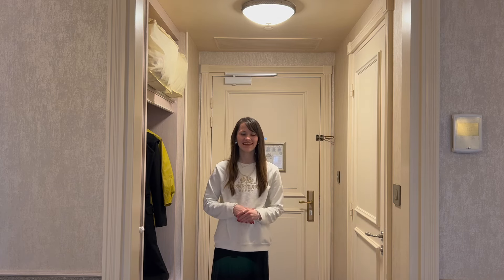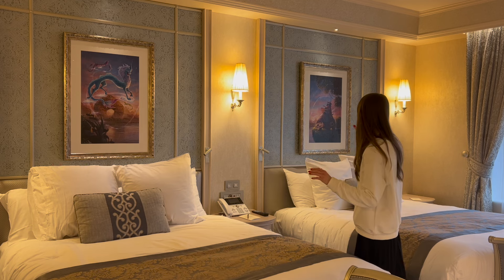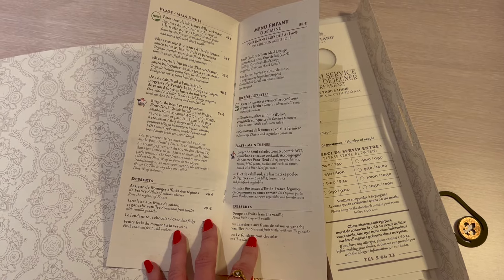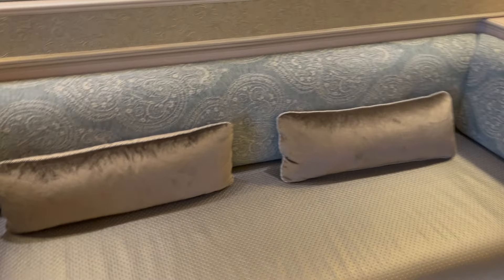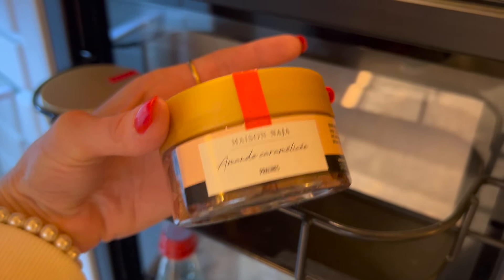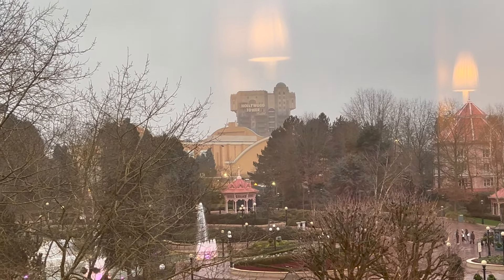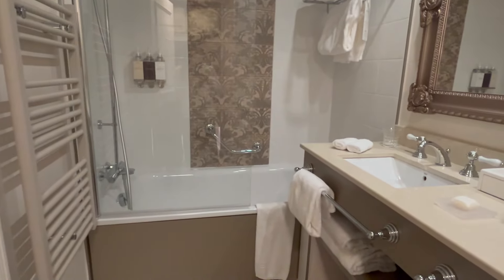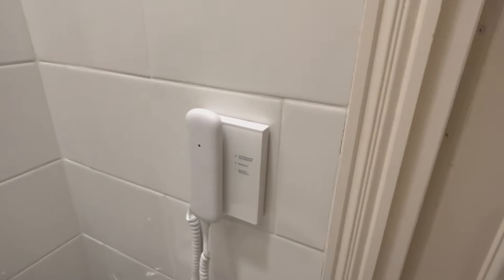Disneyland Hotel Superior Room - Disneyland Paris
Disneyland hotel room tour at Disneyland Paris - superior room.